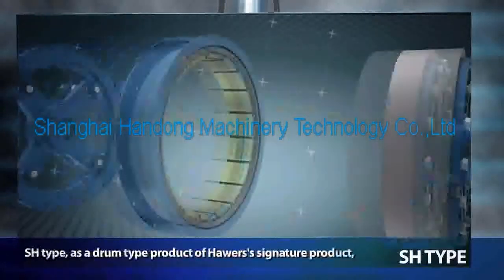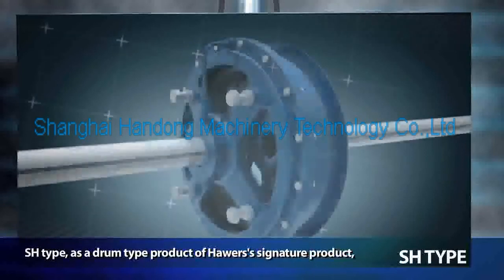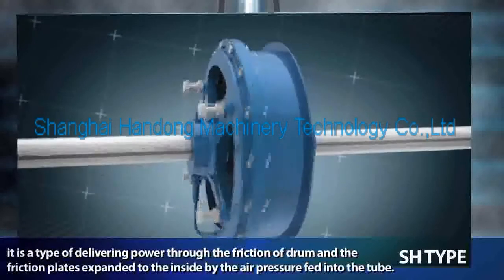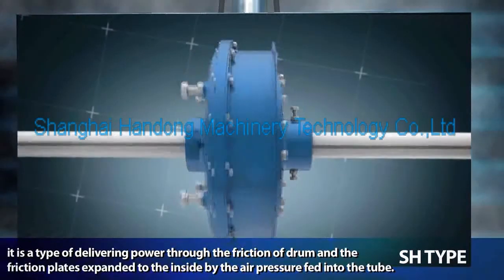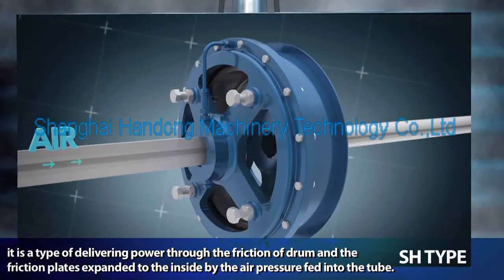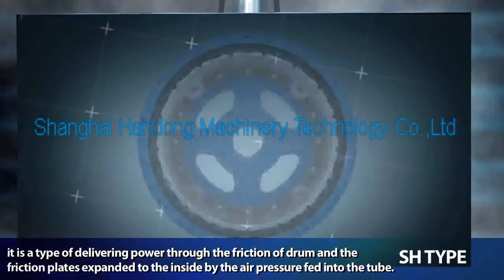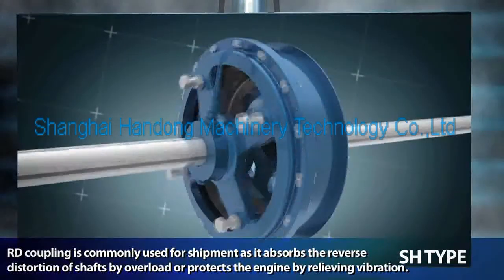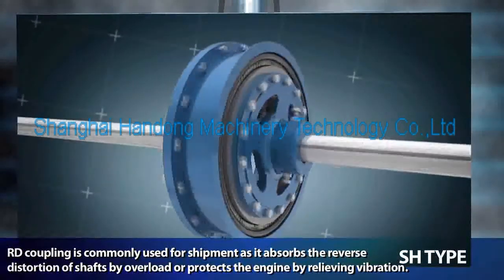HAwers SH CB drum pneumatic clutch brake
Equal Eaton Airflex CB constrict pneumatic clutch brake, HAwers design and research SH model drum type pneumatic clutch brake can replace it in good performance and economic price. It is driven by air pressure.